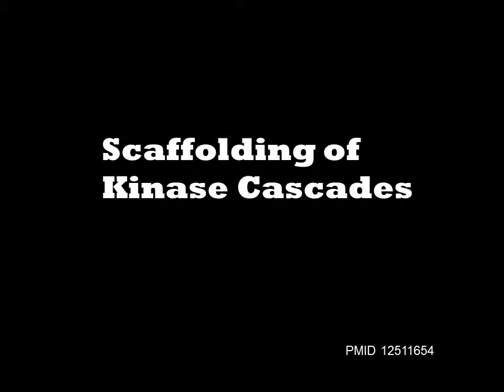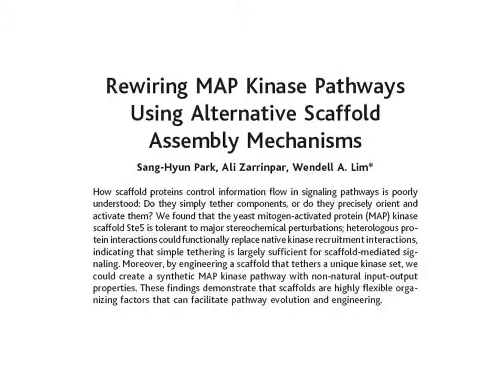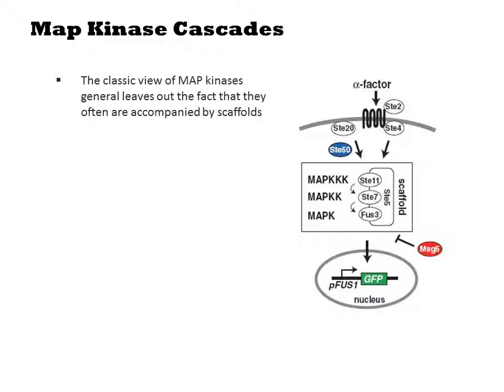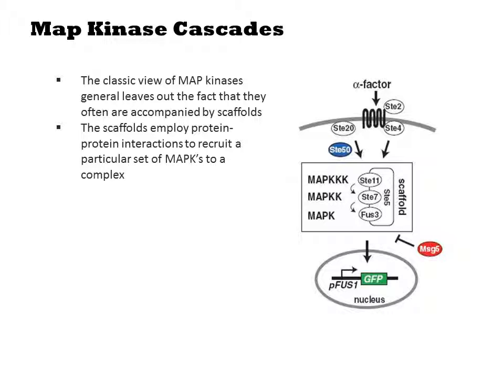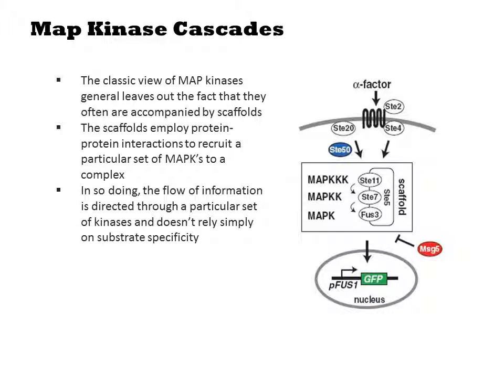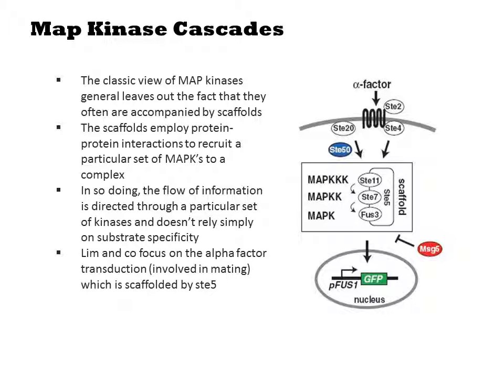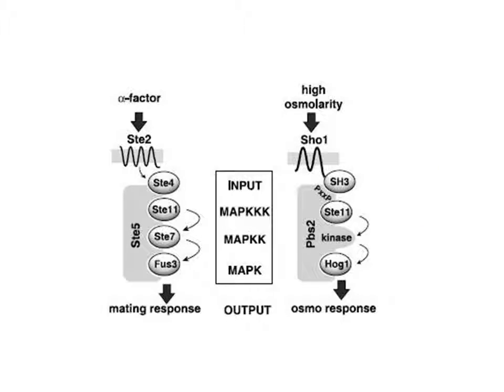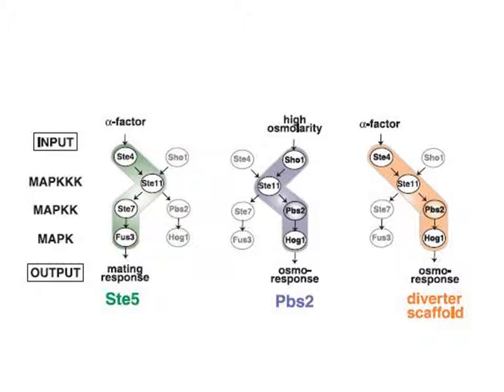Scaffolding of Kinase Cascades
The dynamic crosstalk of signal transduction cascades is a subject of great interest to biologists.  At the molecular level, there have been questions about how specificity amongst MAP kinases is determined.